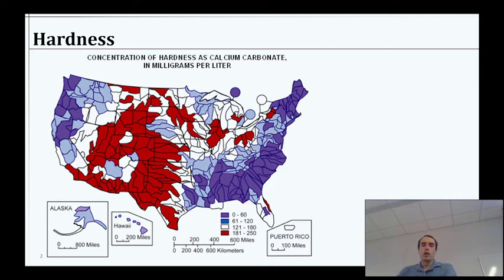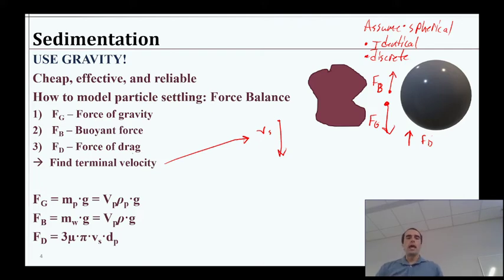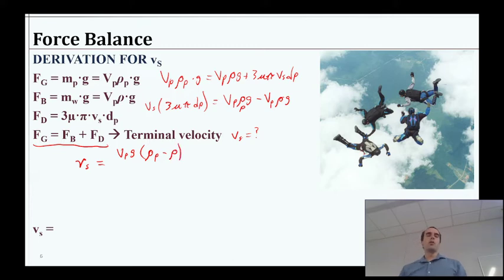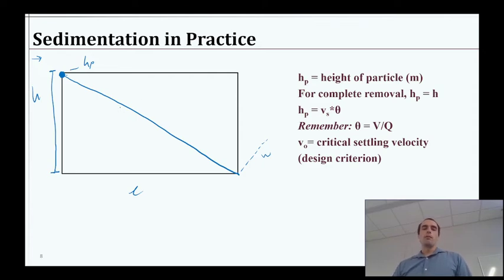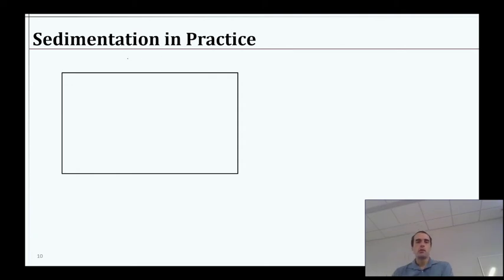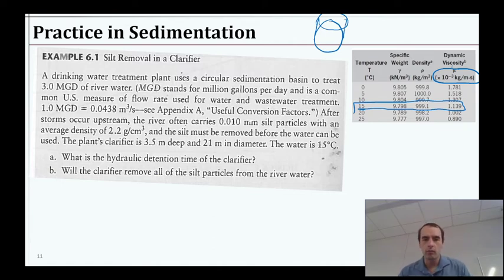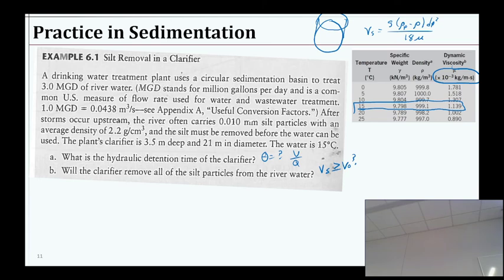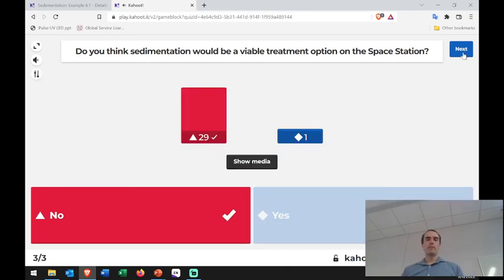EVEG 3110 Sedimentation non majors